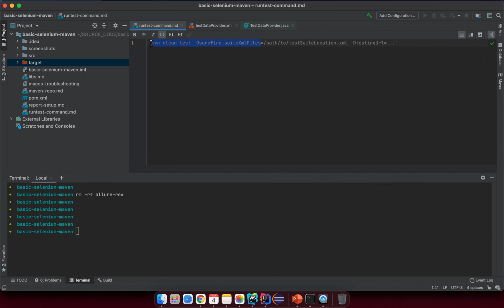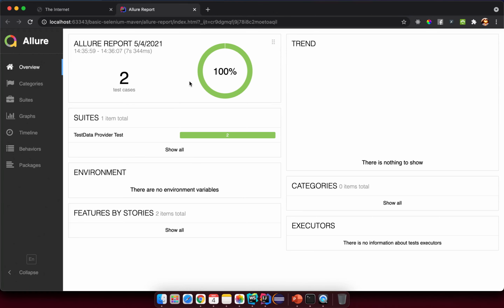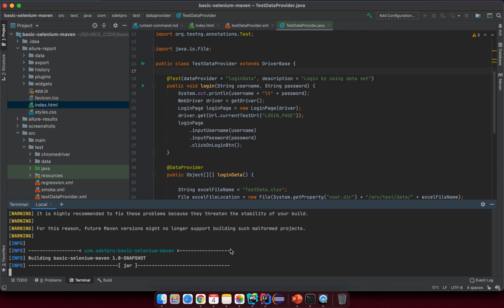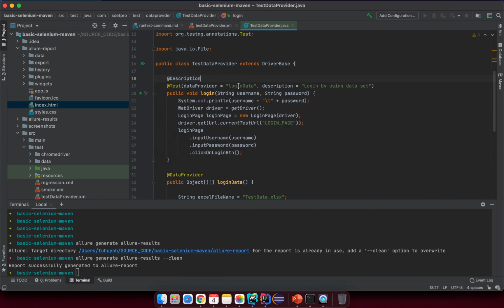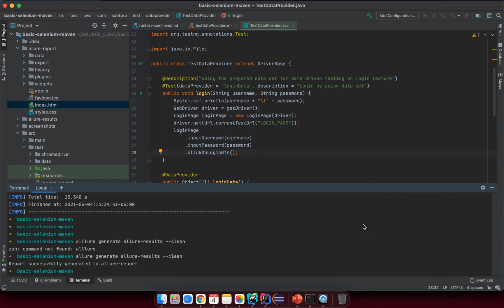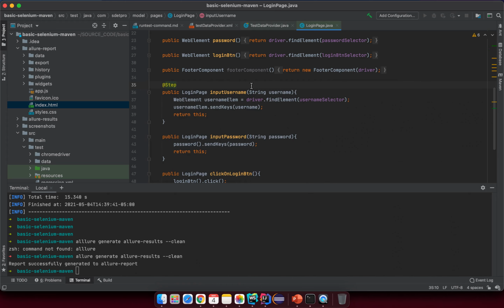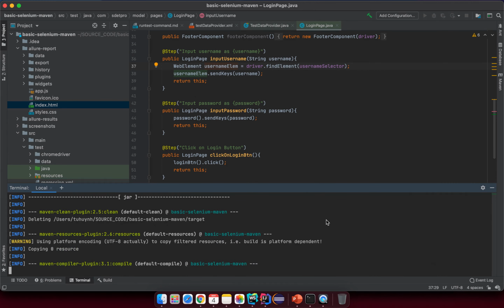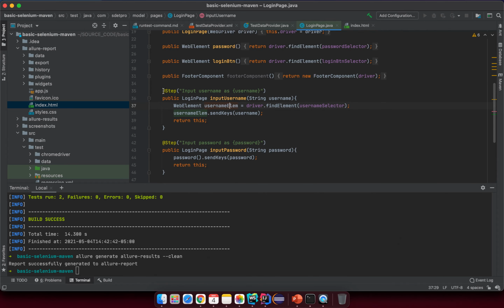Selenium4Beginners | Lesson 44 | Customize Test Title, description and test steps in Allure reporter